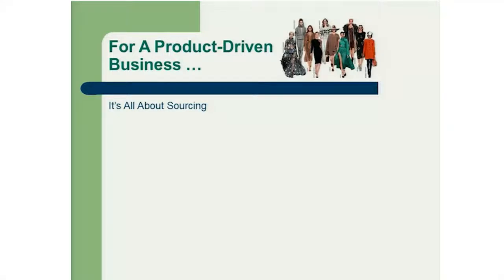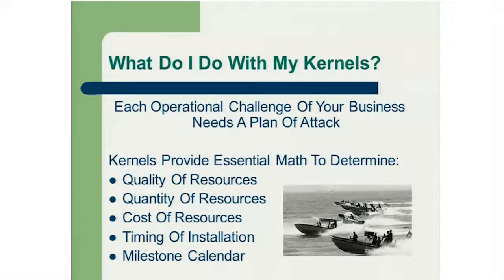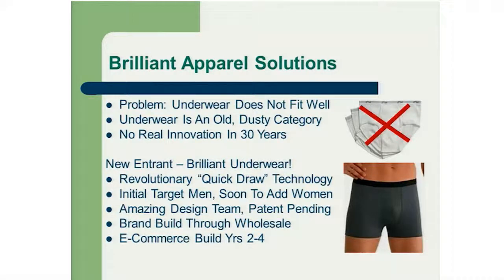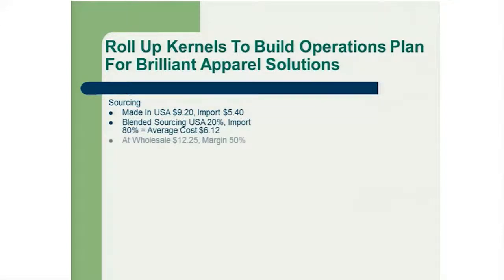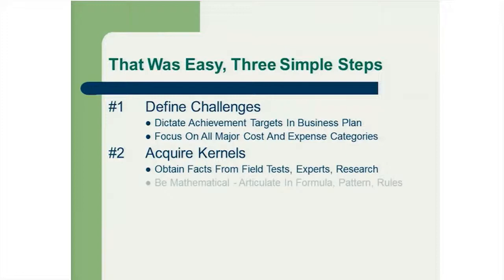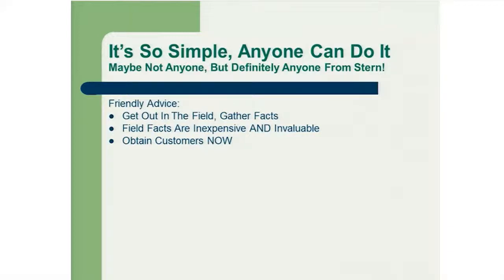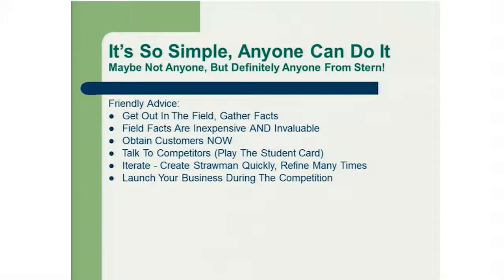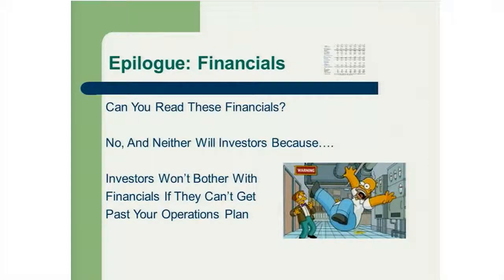Berkley Center Entrepreneur's Challenge: Operations Plan (2 of 2)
Operations Plan Analysis.

NYU Stern School of Business Professor Joseph Ferrera.

NYU Berkley Center for Entrepreneurship & Innovation Venture Competition Bootcamp.